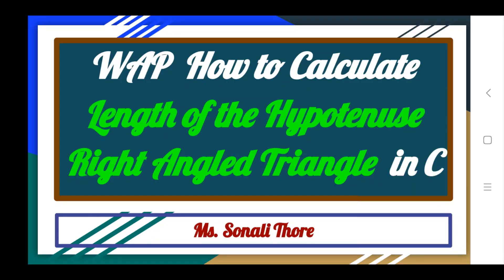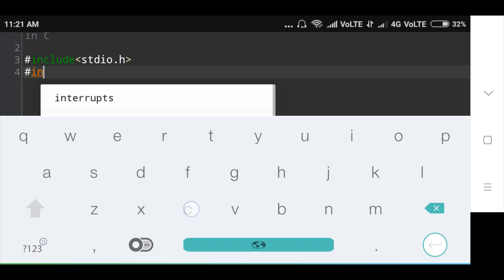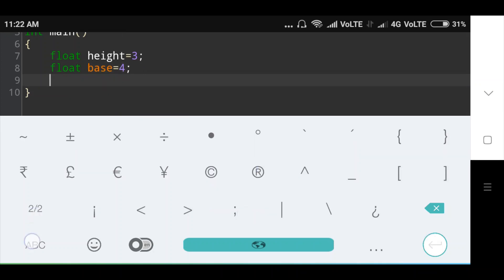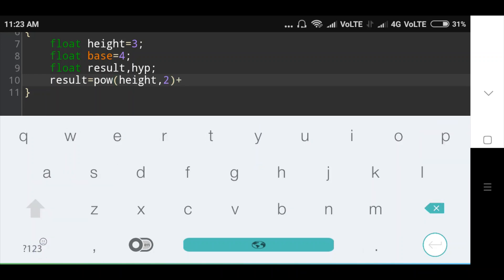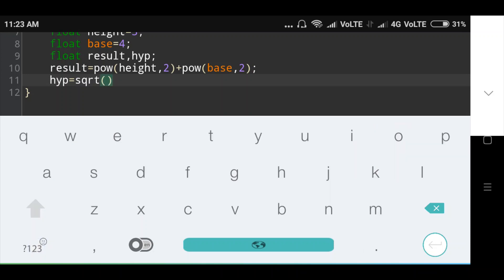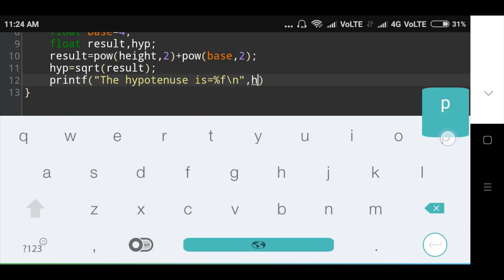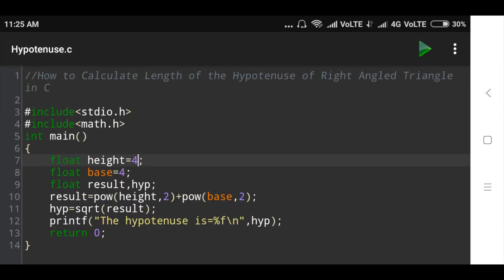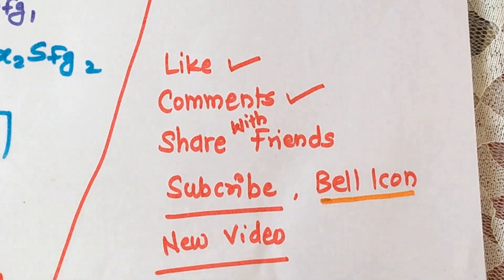How to Write a C Program to Calculate Length of Hypotenuse | TCS Coding | L13 | LLAGT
TCS Coding Tutorials:
1. How to Write a C Program to Find Average of Two Numbers  | TCS Coding Tutorials | L01 | LLAGT

2. How to Write a C Program to Calculate Area of Triangle | TCS Coding Tutorials | L02 | LLAGT

3. How to Write a C Program to Calculate LCM of Two Numbers | TCS Coding Tutorials | L03 | LLAGT

4. How to Write a C Program to Calculate HCF of Two Numbers | TCS Coding Tutorials | L04 | LLAGT

5. How to Write a C Program to Check Odd or Even Number | TCS Coding Tutorials | L05 | LLAGT

6. How to Write a C Program to Convert Binary to Decimal Number | TCS Coding Tutorials | L06 | LLAGT

7. How to Write a C Program to Convert Decimal to Octal Number | TCS Coding Tutorials | L07 | LLAGT

8. How to Write a C Program to Convert Octal to Decimal Number | TCS Coding Tutorials | L08 | LLAGT

9. How to Write a C Program to Print Fibonacci Series Using Recursion | TCS Coding Tutorials |L09|LLAGT

10. How to Write a C Program to Swap Two Numbers Without Using Third Variable | TCS Coding | L10 | LLAGT

11. How to Write a C Program to Find Factorial using Recursion | TCS Coding | L11 | LLAGT

C Programming Tutorials:
1. How to Write a C Program to Swap Two Numbers | Programming Tutorials | Sonali thore | L01 | LLAGT

2. How to Write a C Program to Find Armstrong Number | Programming Tutorials | Sonali Thore |L02| LLAGT

3. How to Write a C Program to Find Palindrome Number | Programming Tutorials | Sonali Thore |L03|LLAGT

4. How to Write a C Program to Find Factorial of any Number | Sonali Thore | L04 | LLAGT

7. How to Write a C Program to Find Area of a Circle | Sonali Thore | L07 | LLAGT

10. How to Write a C Program to Find Sum of Digits | Sonali Thore | L09 | LLAGT

11. How to Write a C Program for Decimal to Binary Conversion | Sonali Thore | L11 | LLAGT

13. How to Write a C Program Find Size of C Data Types | Sonali Thore | L13 | LLAGT